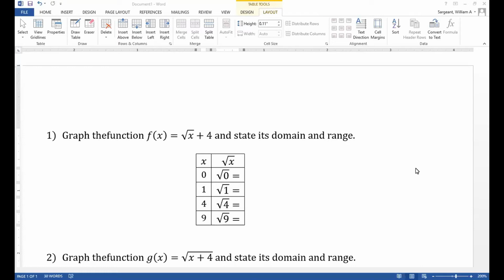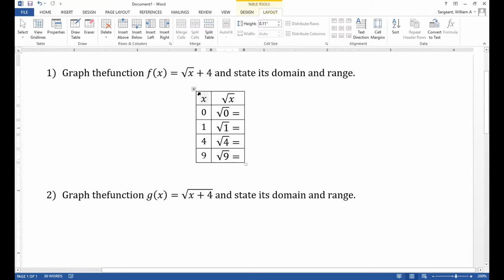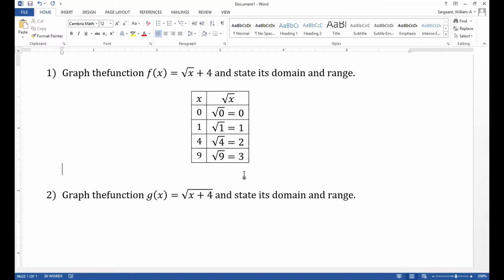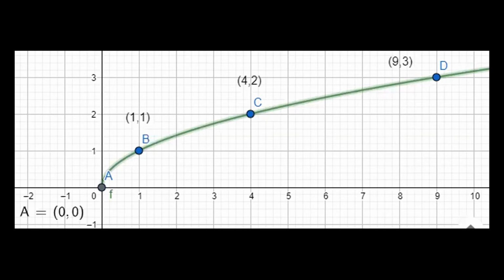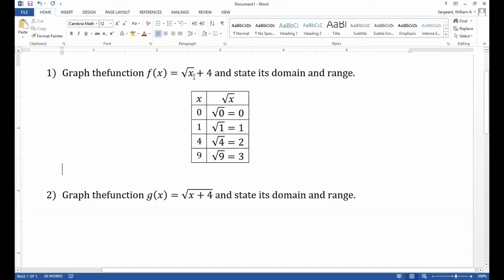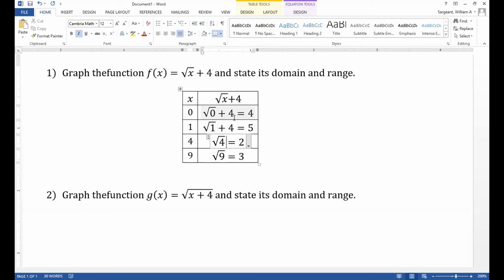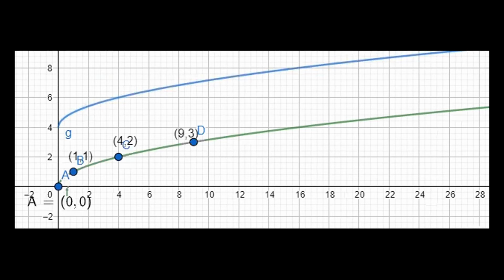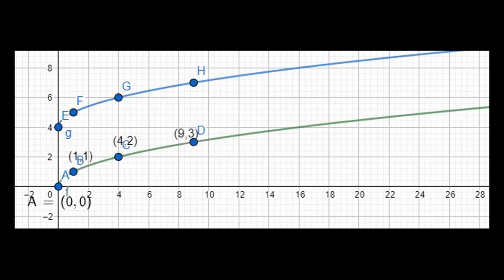Graphing the Square Root Function & a Transformation of It + Domain & Range (Example 1)